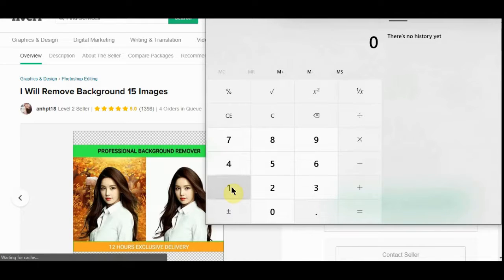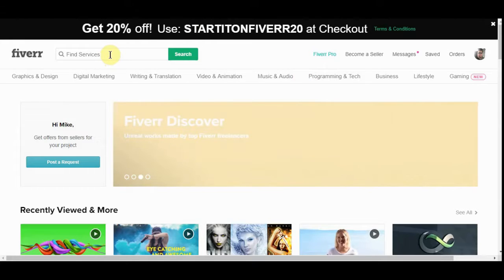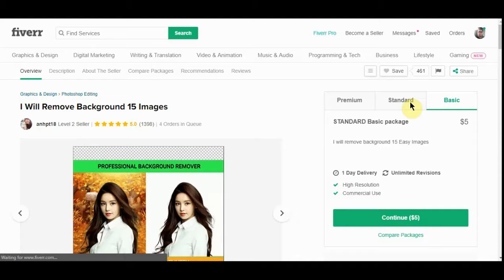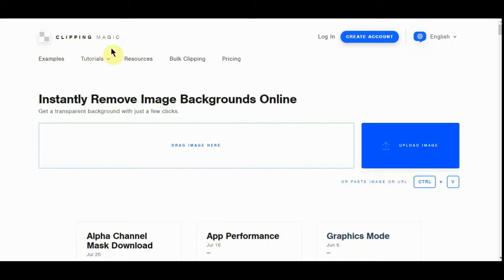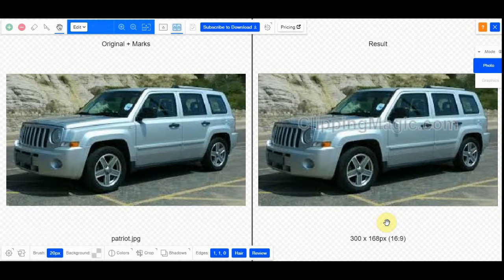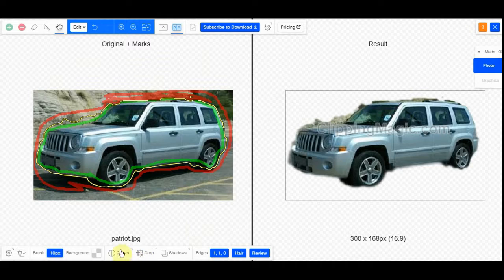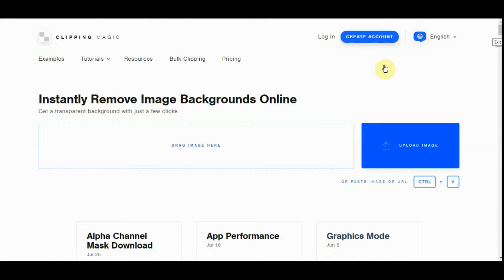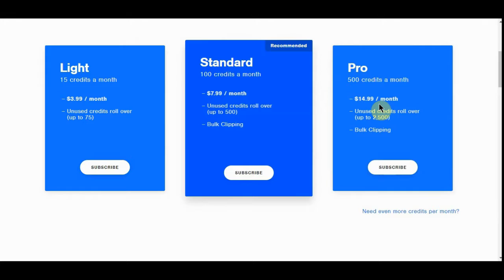How To Make $5 Over And Over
My number 1 way to make passive money online Legendary Marketer

In This video, I will show you how to How To Make $5 Over And Over

In this video, I will show you how you can get free software that will do all the manual work for you.

This software you can sign up for in less than 30 seconds as you see in the video.

 As always if you liked my video on how to make money at home please don’t forget to hit that subscribe and bell notification buttons so you don't miss any of my future videos.